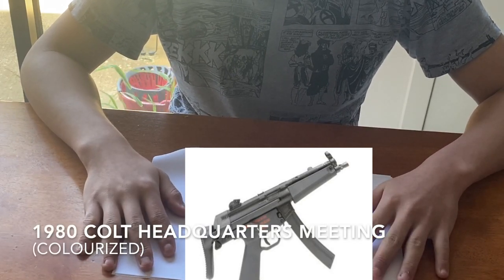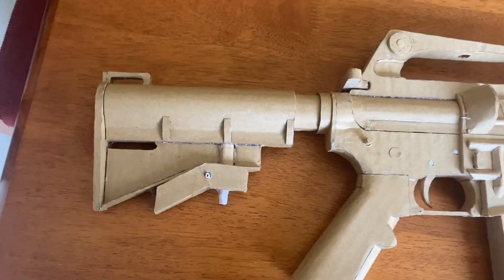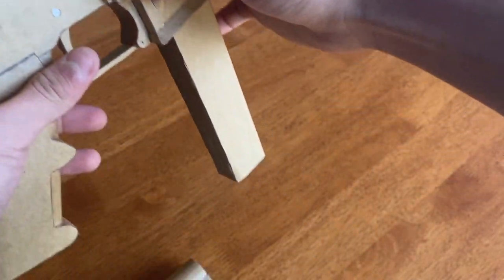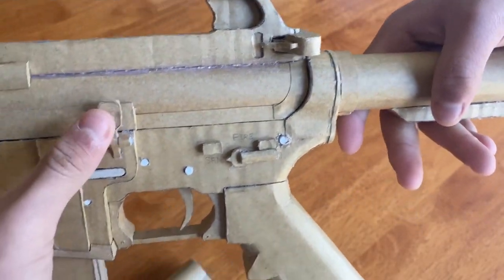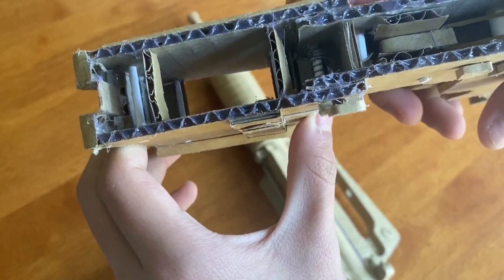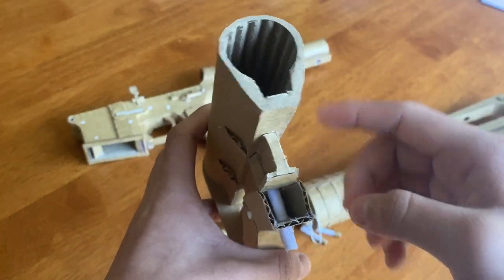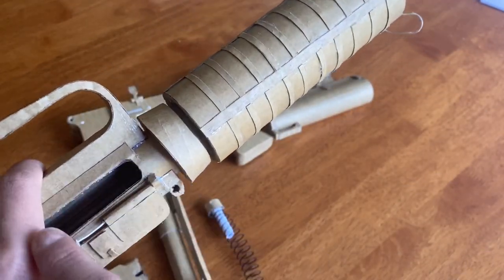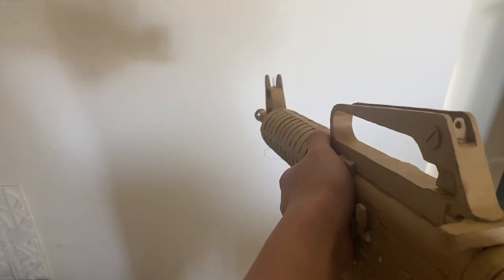Cardboard COLT SMG 635 that WORKS!! (9MM M4)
colt makes a 9mm M4 / AR-15 as an attempt to replace one of the greatest- the mp5. it looks goofy, and people suggested, and voted for It, so I made it. Also quite popular in games, like phantom forces lol

.so don't get mad at me because it doesn't shoot

family friendly wholesome funny toy making for teens and kids with no swearing mmh yes lmao